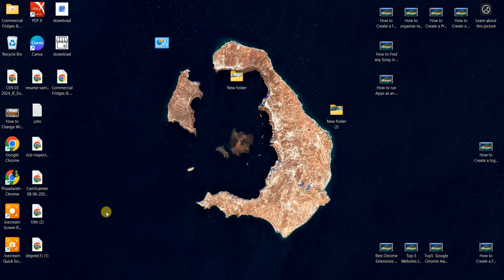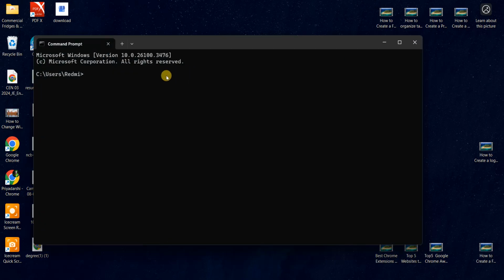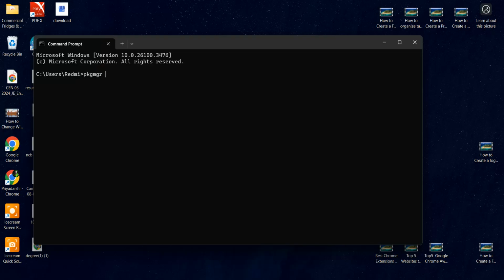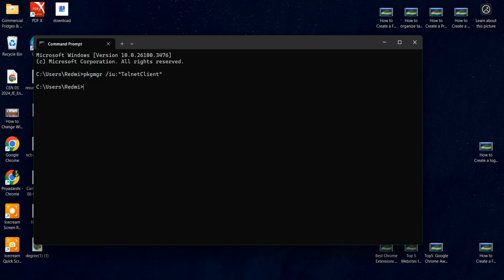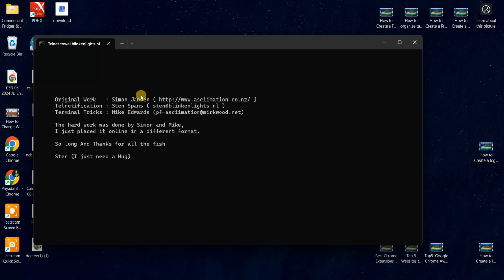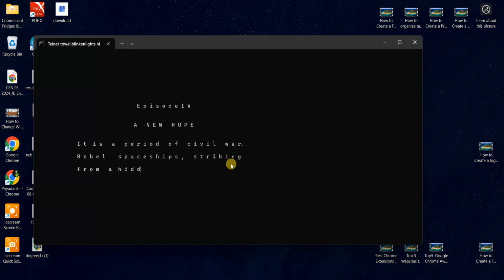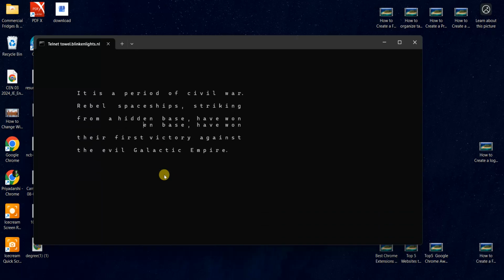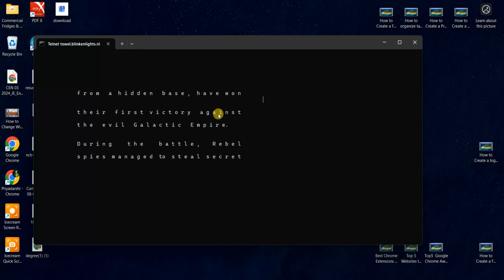How to Play Tetris Game using Commmand Prompt on Windows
Did you know you can play Tetris right from the Command Prompt (CMD) on your Windows PC? In this video, we’ll show you how to access and play the Tetris game using Command Prompt for a fun retro gaming experience. It’s a cool hidden trick that will surprise and entertain you!

📌 What You’ll Learn:
✅ How to launch Command Prompt on Windows
✅ Accessing the Tetris game via CMD
✅ Step-by-step guide to start and play the game
✅ Fun CMD tricks for tech enthusiasts
FOLLOW ME